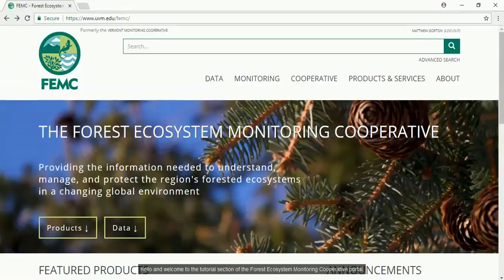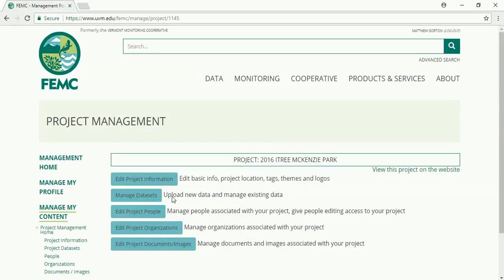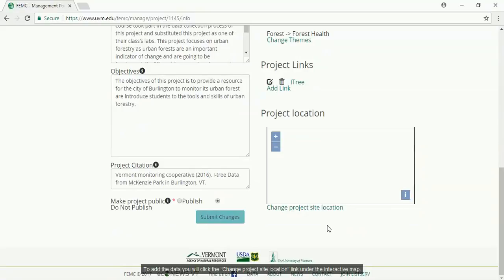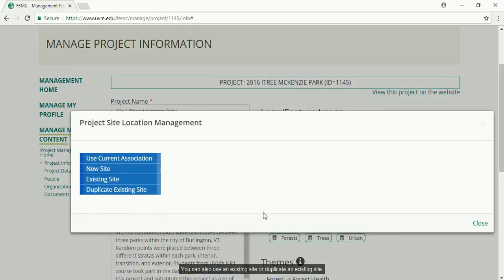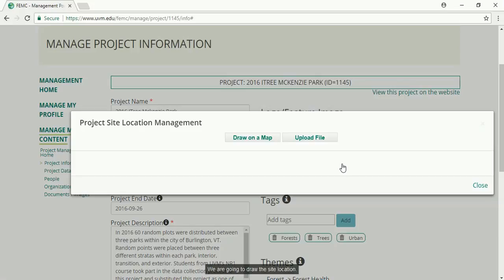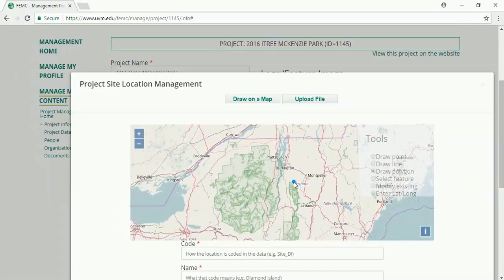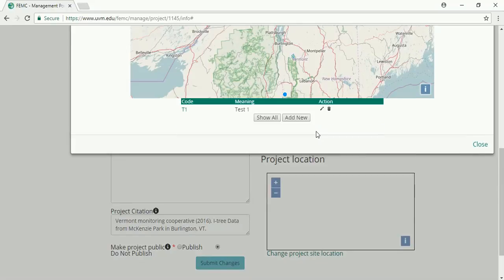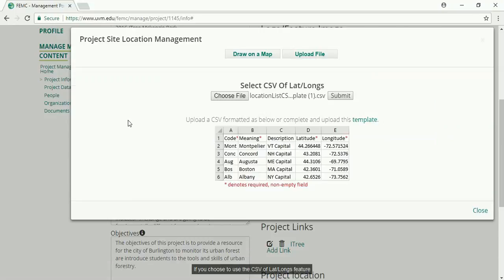Adding Project Locations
In this tutorial FEMC Intern, Matthew Gorton will walk you through how to add a location to your project. For more information please visit the portal at uvm.edu/femc